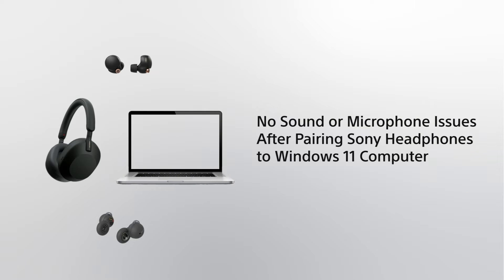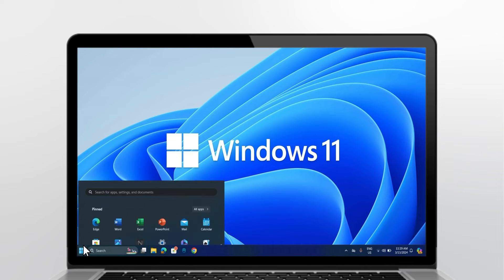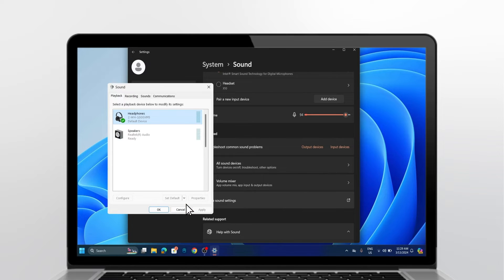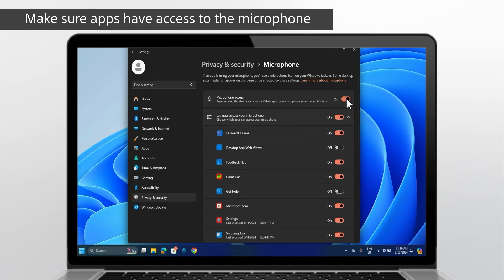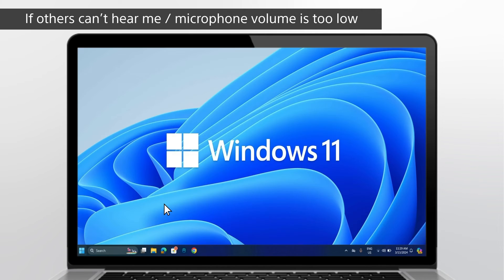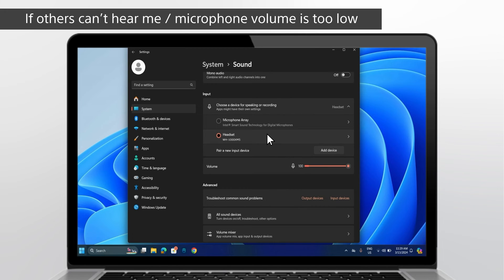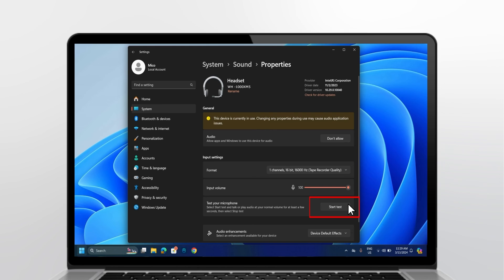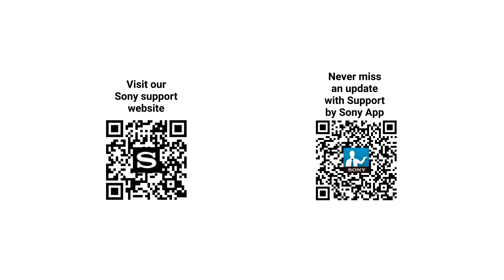No sound or microphone issues after pairing Sony headphones to Windows 11 Computer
If you encounter sound or microphone issue with your Sony headphones when connected to Windows 11, you may refer to this video tutorial to learn how to perform simple troubleshooting steps

00:23 - Troubleshooting Steps for no Sound
01:02 - Troubleshooting Steps for microphone issues
02:54 - If the issue only happens when you're using certain application
03:06 - Reset your device

To know more about headphones won't pair, no sound or microphone does not work when connecting or pairing to a computer, please visit